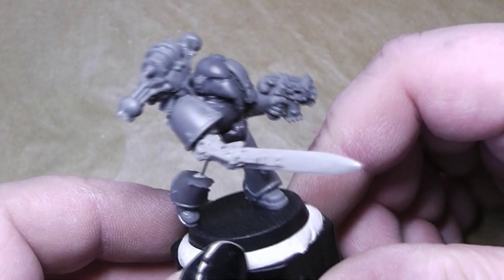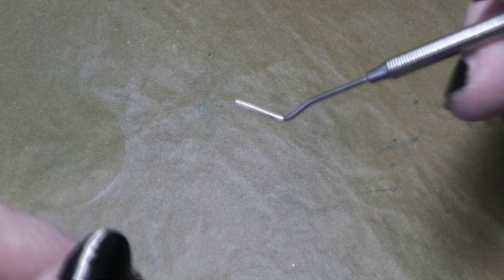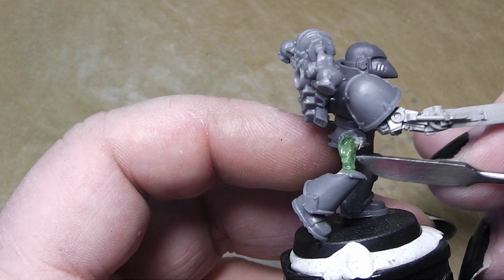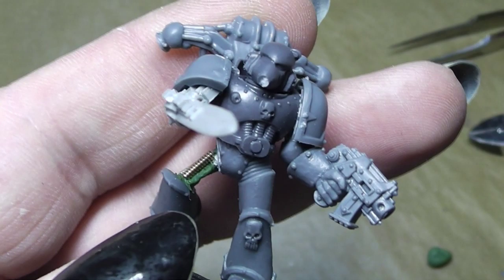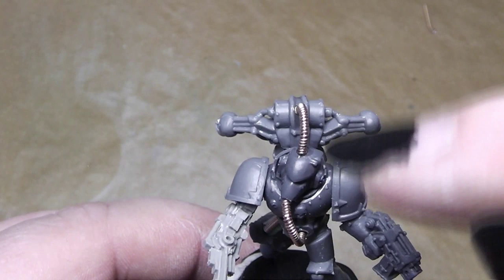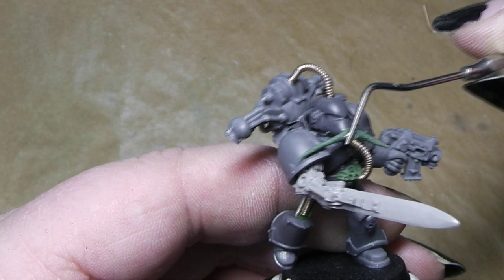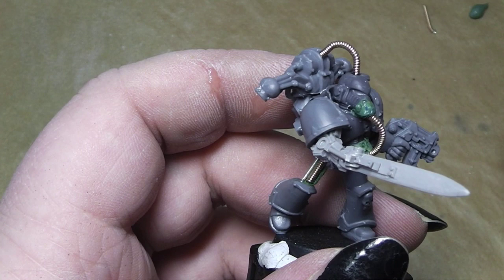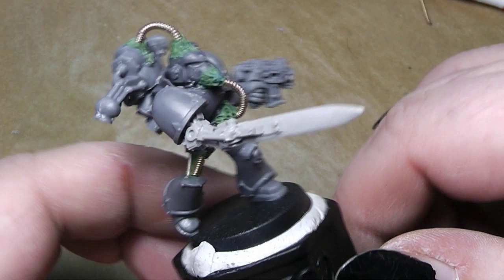How to convert a Deathguard Chaos Space Marine